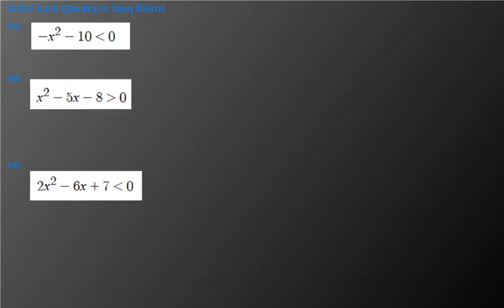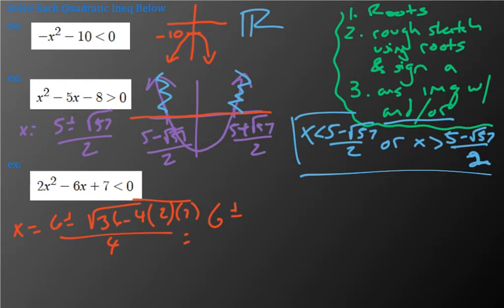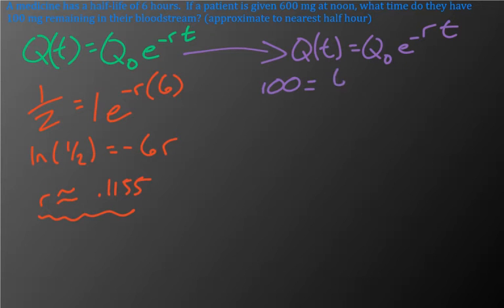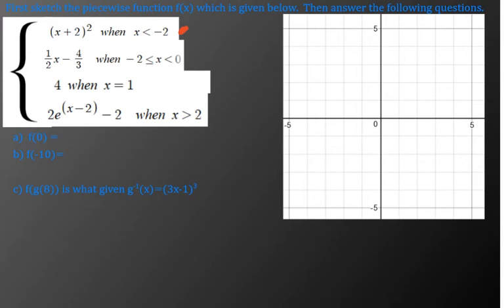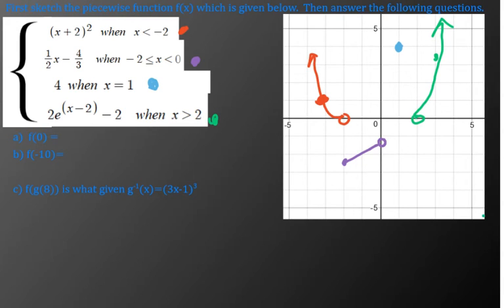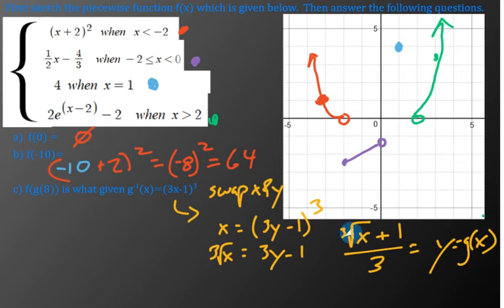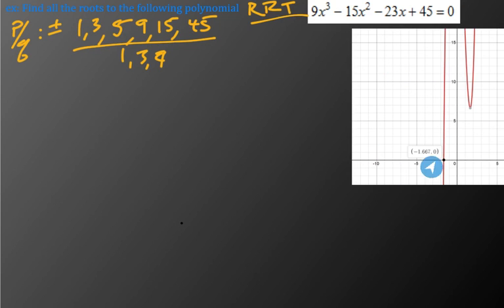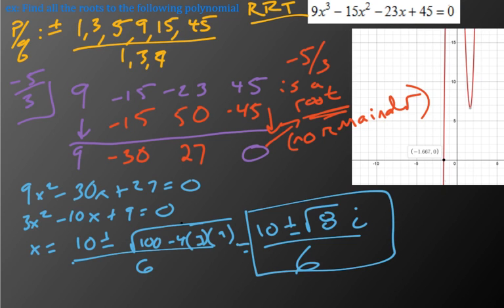Algebra 2 - Full Course Review Video 1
Wow! Crazy to think how many videos it takes to cover an entire Algebra 2 course. This is video number 1 in our full course review. If you want a sample of key concepts from the entire course watch these review videos.